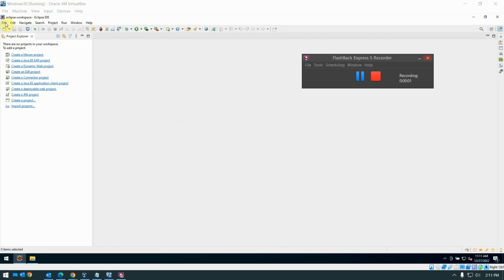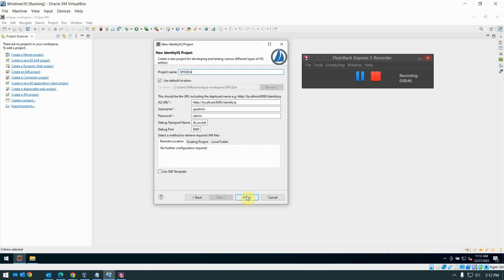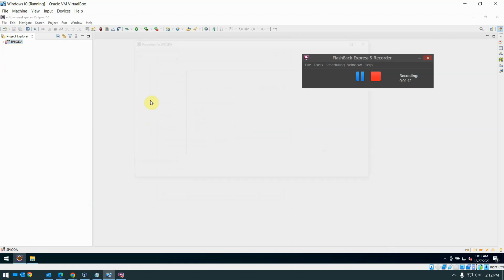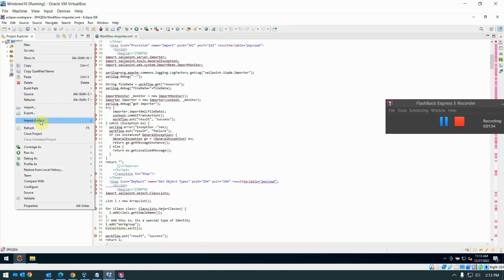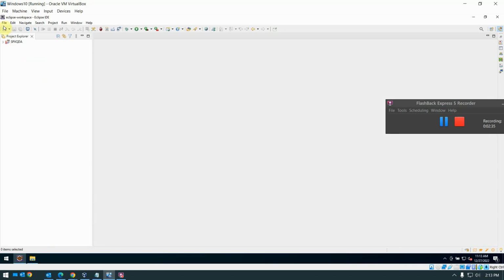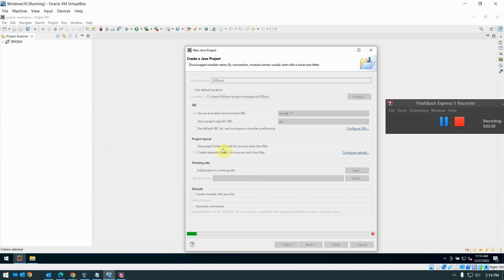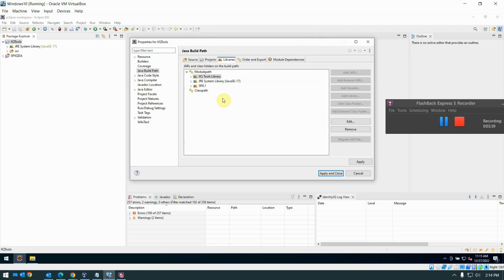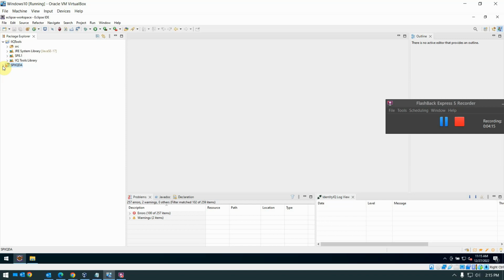Sailpoint Eclipse Plugins P3